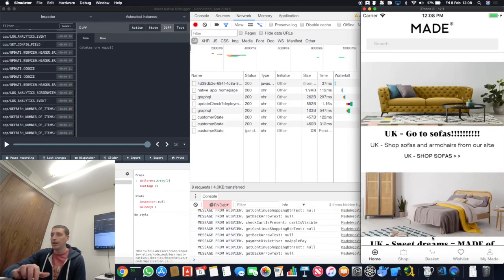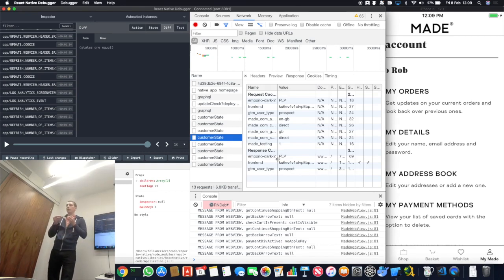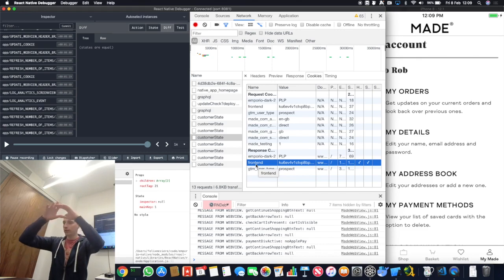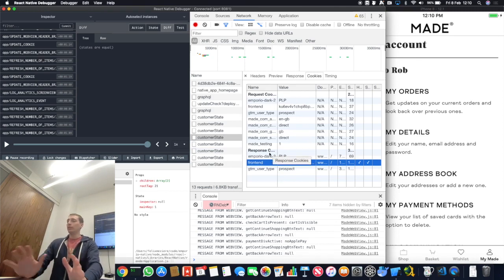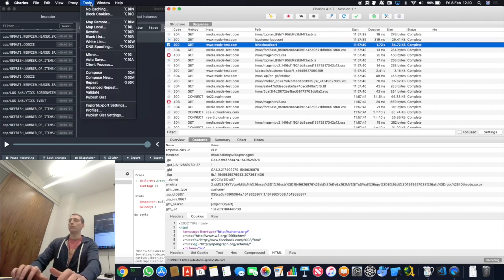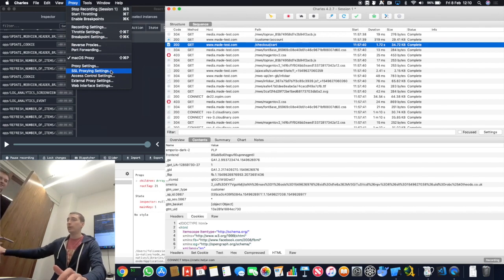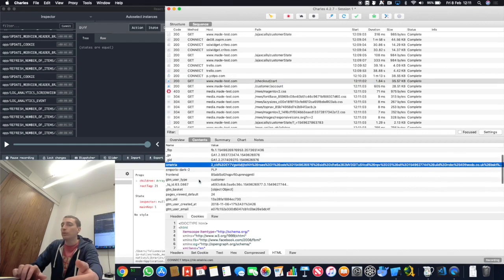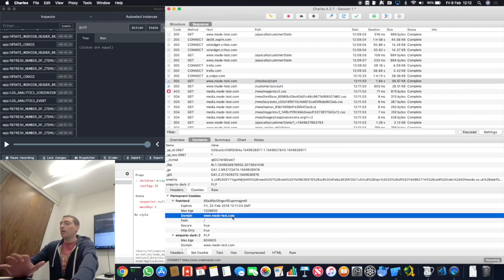"Charles Proxy to properly debug network calls in React Native" by Felix Meziere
Where you'll learn how to escape Cookie hell and overcome the weaknesses of React Native Debugger.